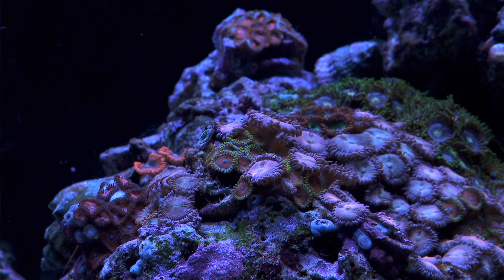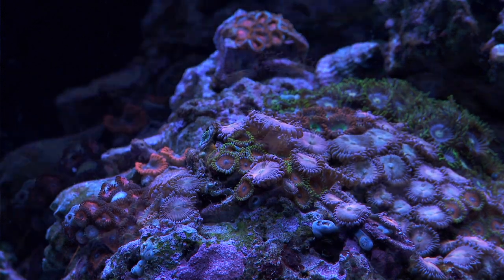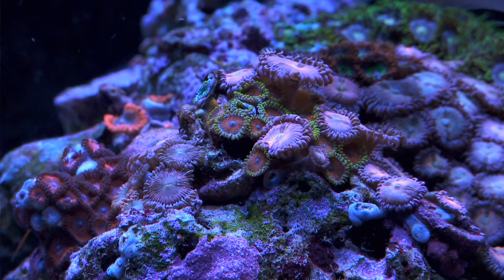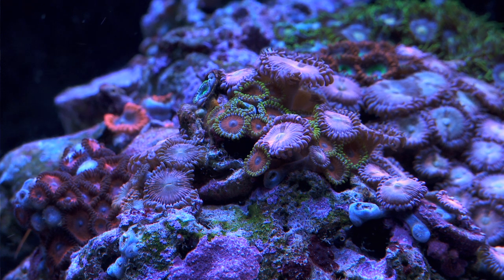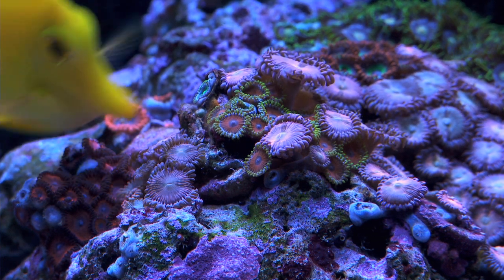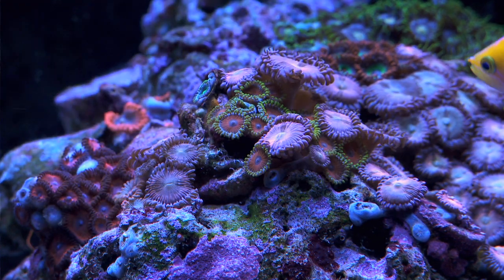Mr. Saltwater Tank Friday AM Quick Tip: Separate These Corals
I love zoas and palys. This Friday AM quick tip explains why I recommend you keep them separate in your saltwater tank.